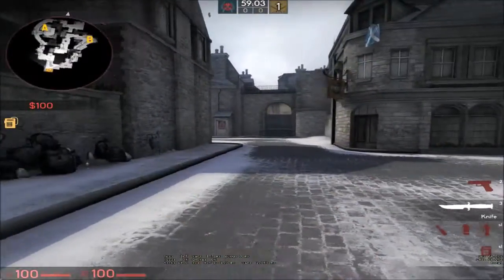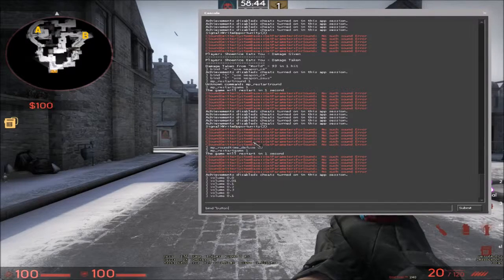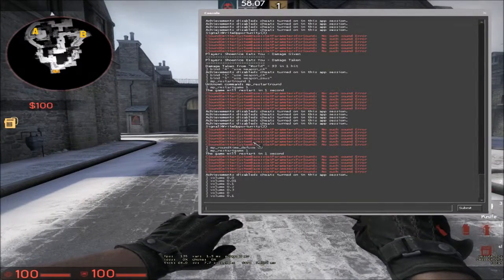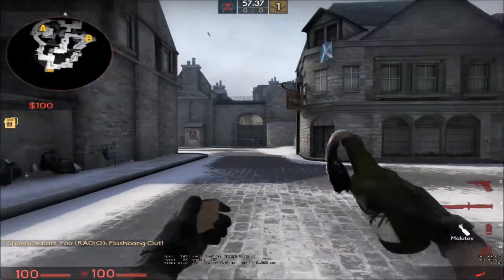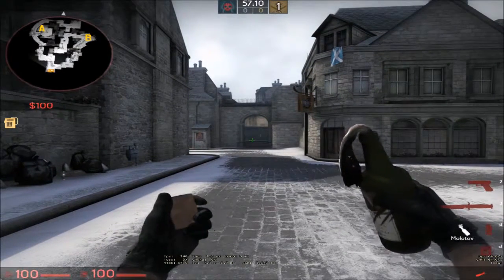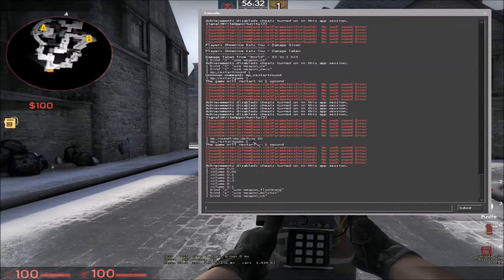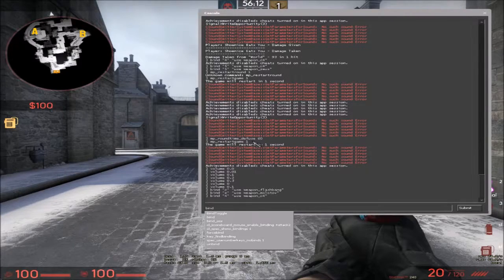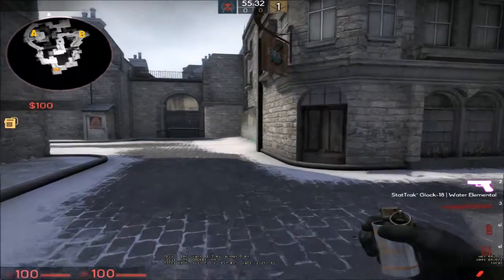How to setup Nade Binds/Bomb Bind (CSGO Tips And Tricks)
I'll probably upload more of these types of videos so that I can be more active on my channel! :)